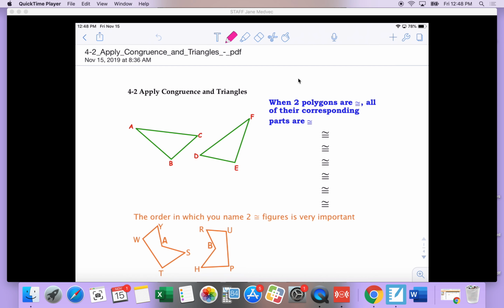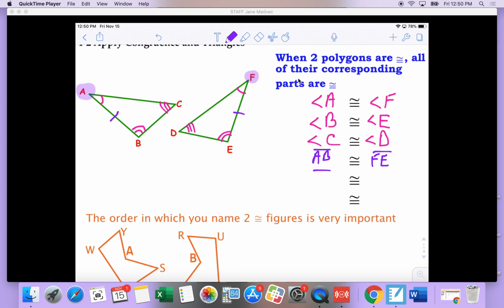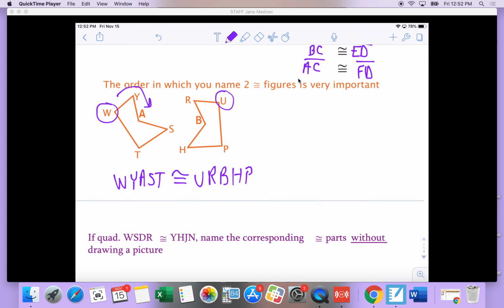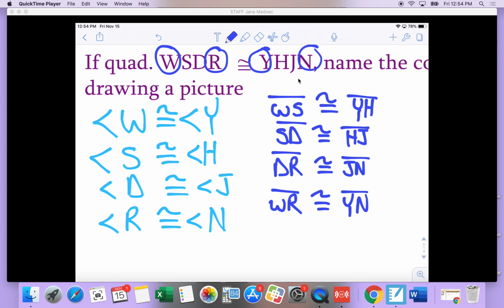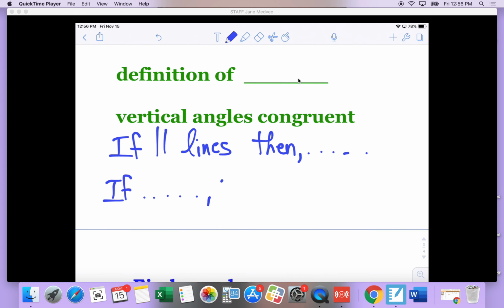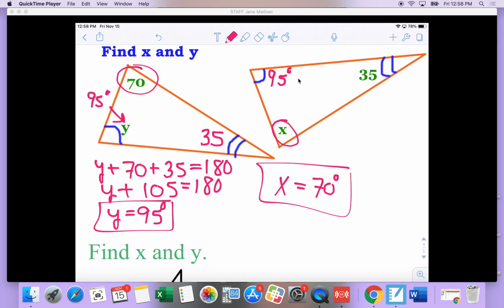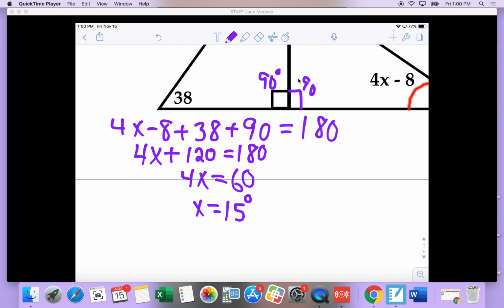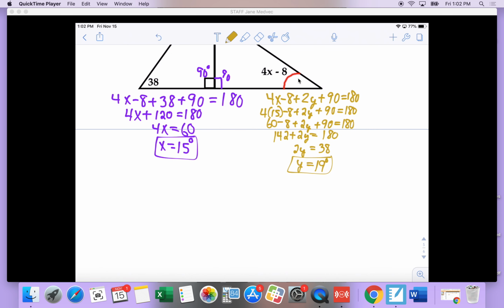4 2 Apply Congruence and Triangles